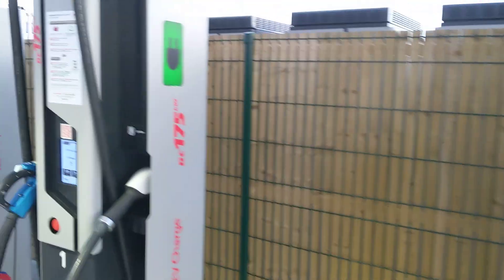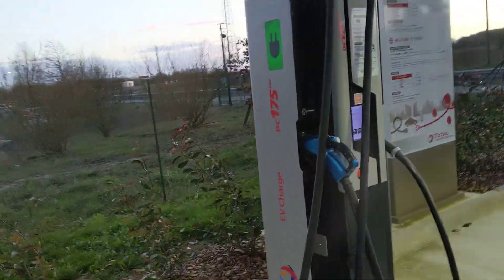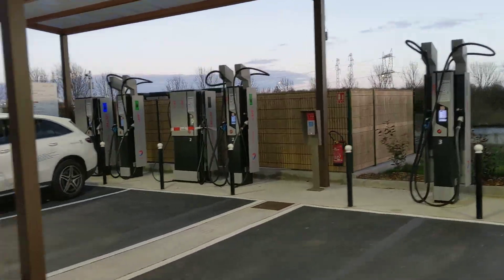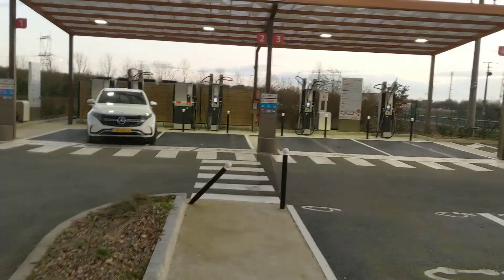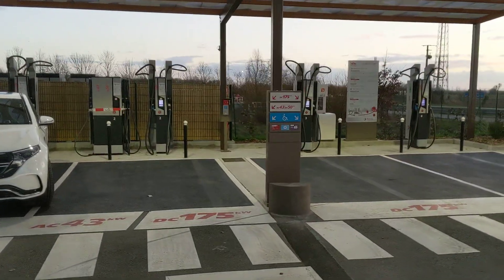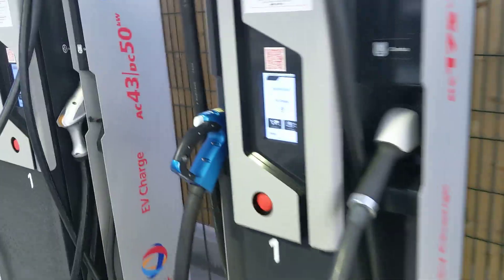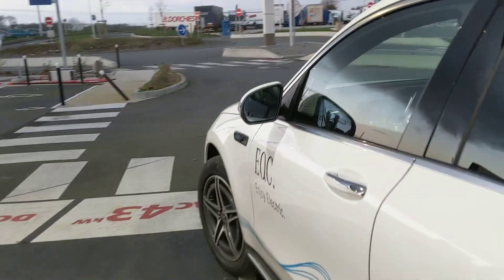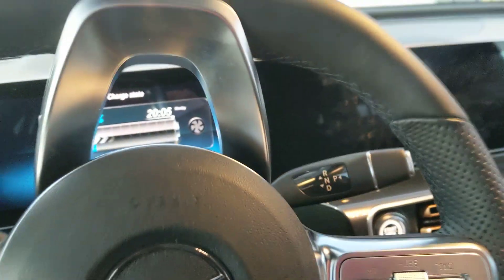The Total HPC south of Paris on the A10 doesn't work well with the Mercedes EQC yet (EVBox)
EDIT: There are software issues between the EVBox V1 HPC's (put here by Total) and the Mercedes EQC, this was confirmed by EVBox and they are actively working on it. So it could be that your vehicle performs fine at this charging station.

Looking forward to my first charge 'powered by Total' this ja what happened instead. Head for Ionity! Subject: Total EV Charge HPC 175kW - Aire de Service de Limours A10 Ouest -Janvry